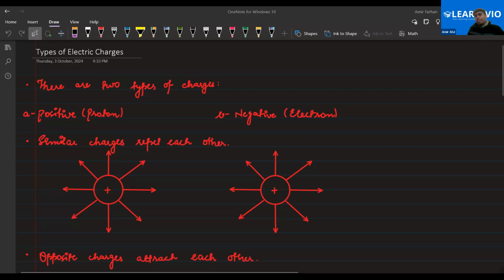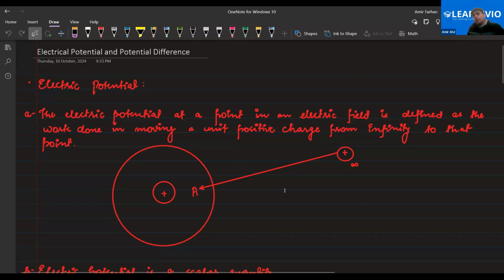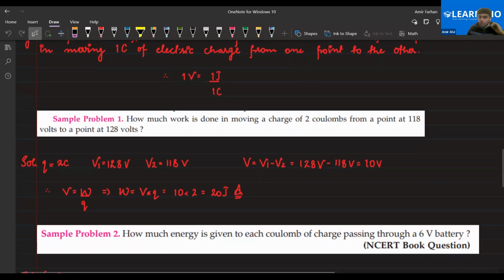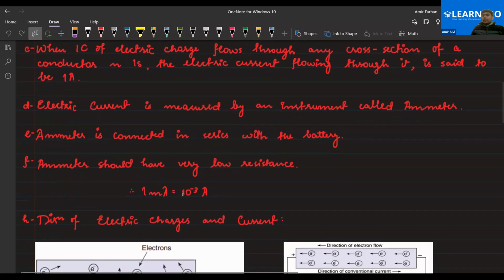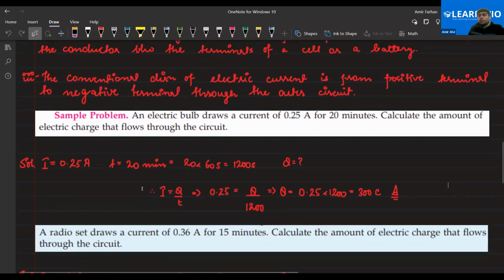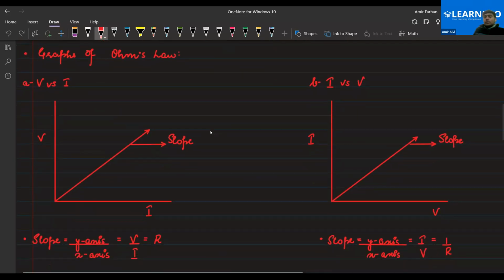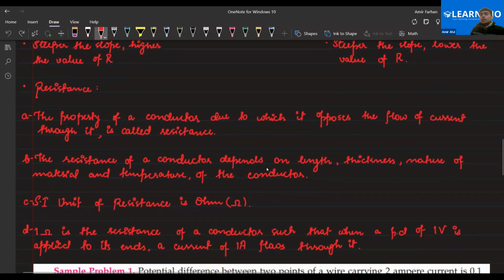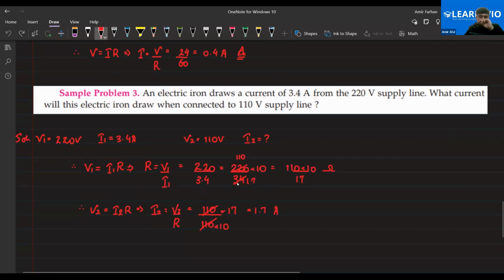Learnivio | Chapter : Electricity | Electric Current | Ohm's Law | Lect | 10th CBSE P2 19-01-2025